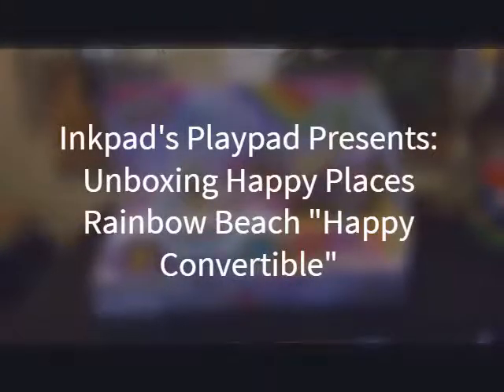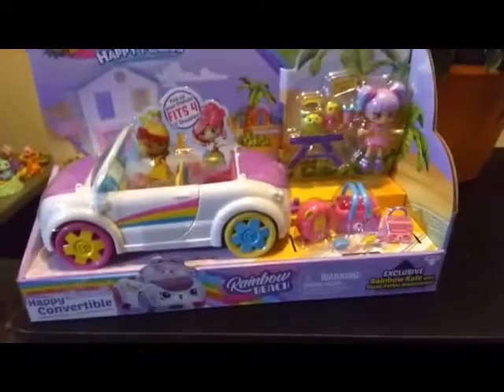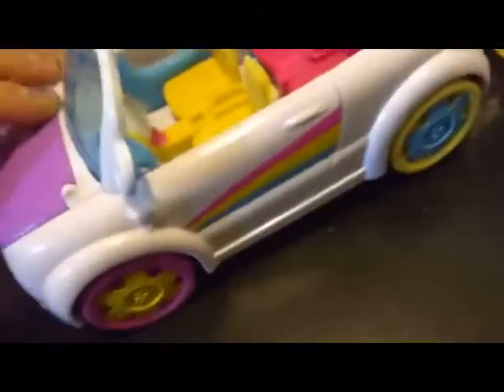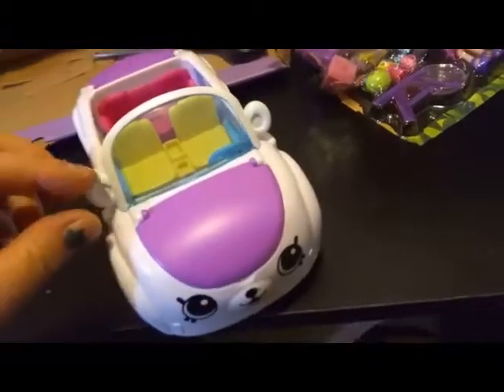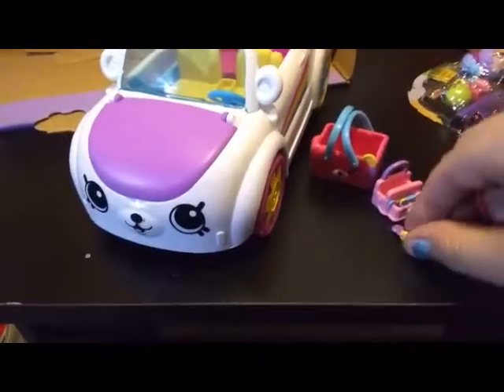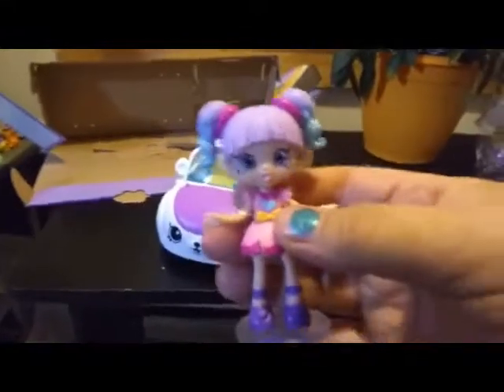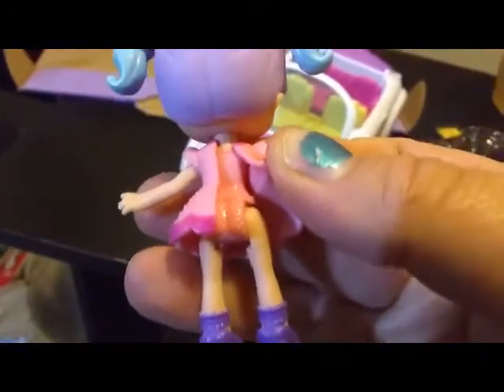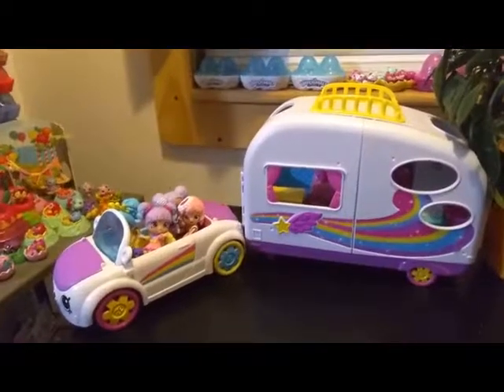Unboxing: Happy Places Rainbow Beach "Happy Convertible"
Hey Everyone!  Today we are unboxing the Happy Converitble for Happy Place...Rainbow Beach, Thanks for stopping by!